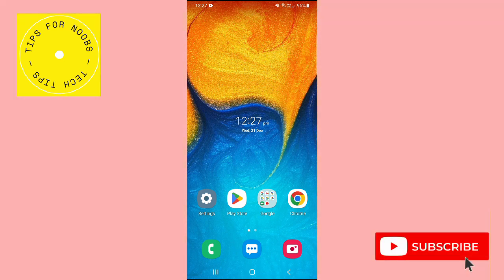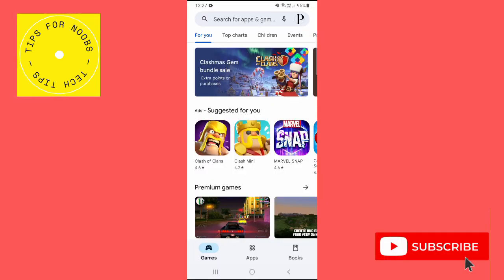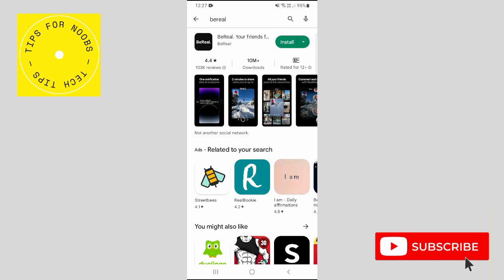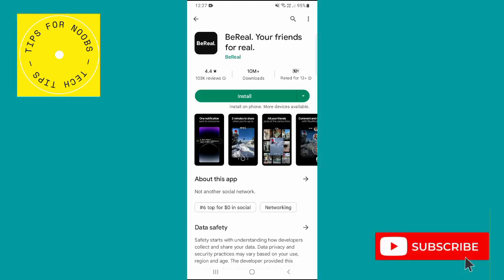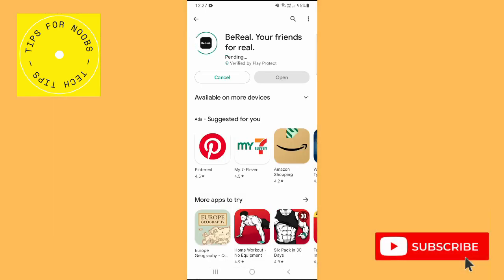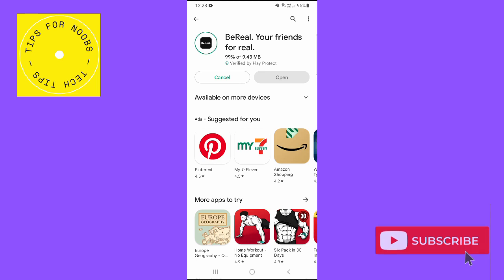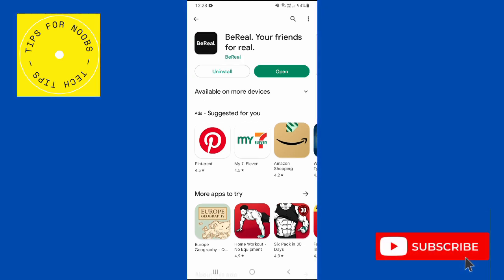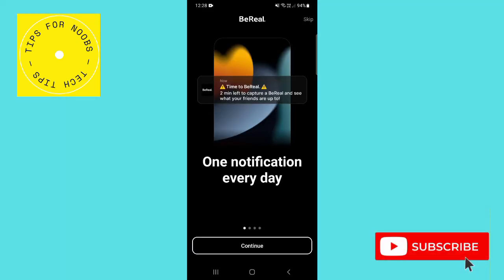BeReal 2023 Installation Guide: Quick and Easy Steps for Downloading and Installing the App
How to download and install BeReal 2023